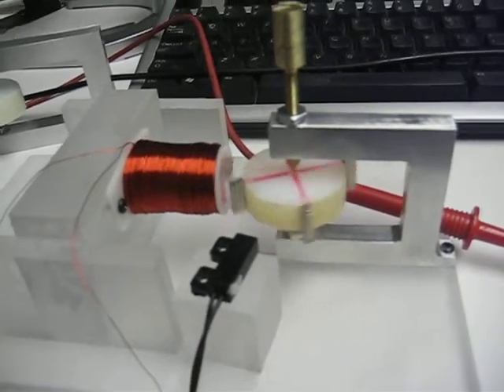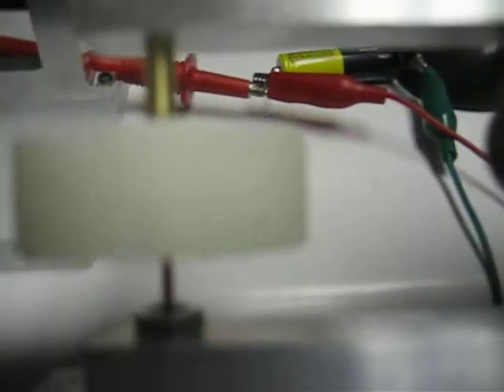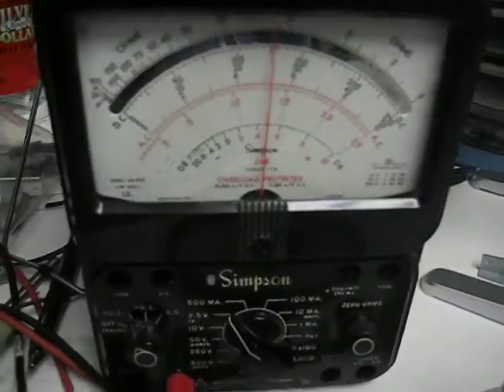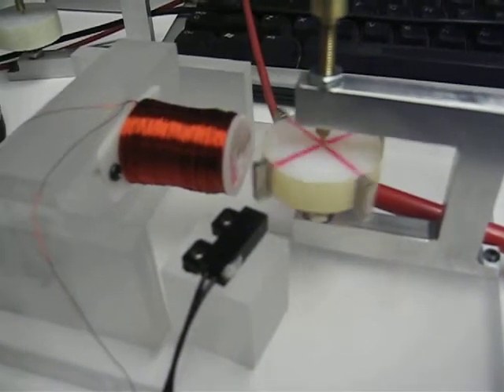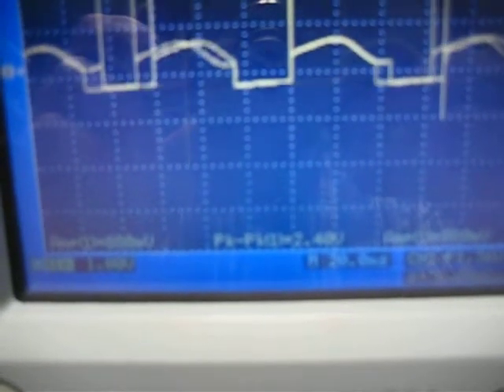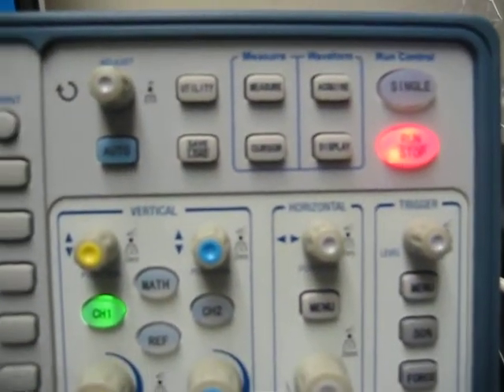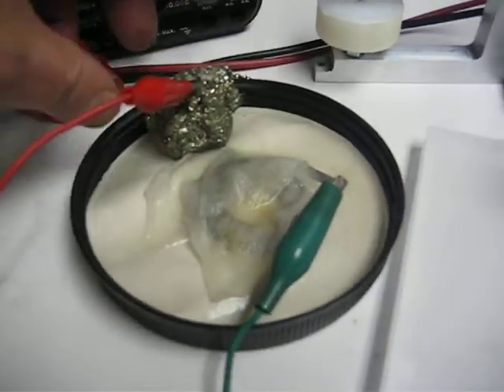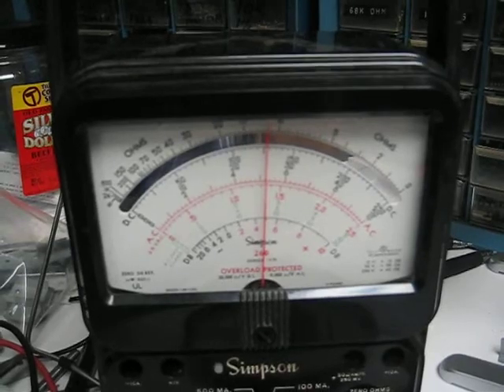Iron- Less Monopole Motor Running on Iron Pyrite Cell 4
Iron-Less Monopole Motor Running on Iron Pyrite Battery which can be made into an Earth Cell with the correct electrode connections. Also can be made to recharge Ni-Cad batteries. The Recharge mode works just like the SG motor. The next step will be to make an GT3 motor with triple coils and capacitor discharge..